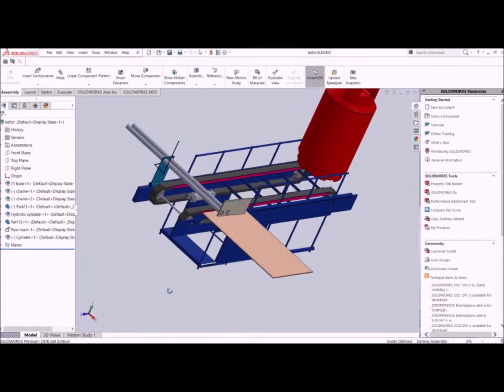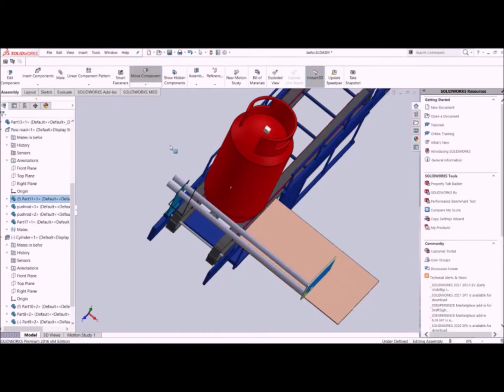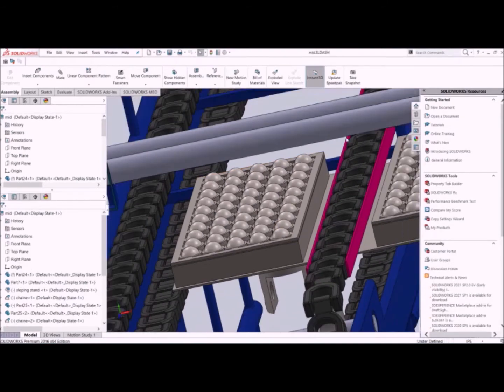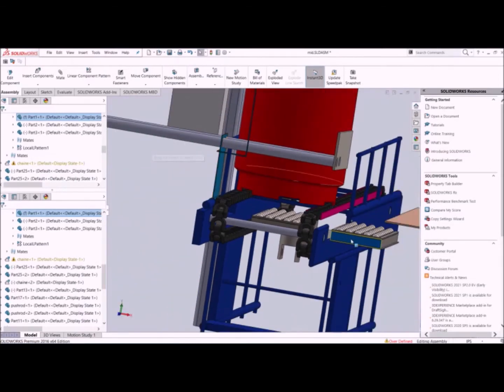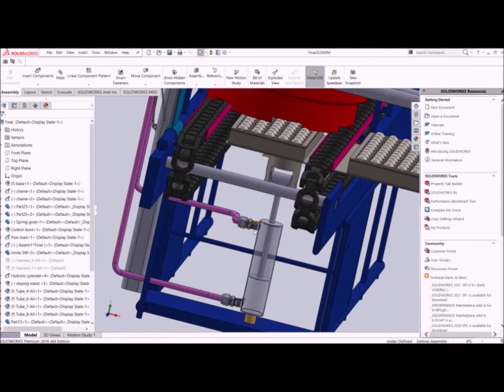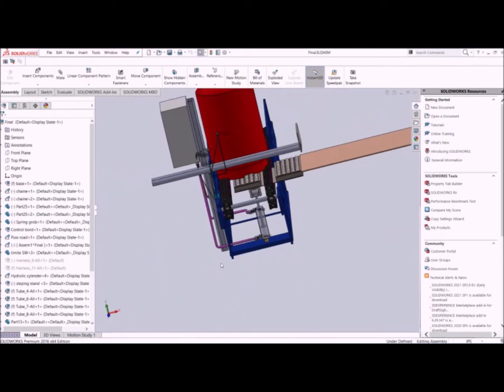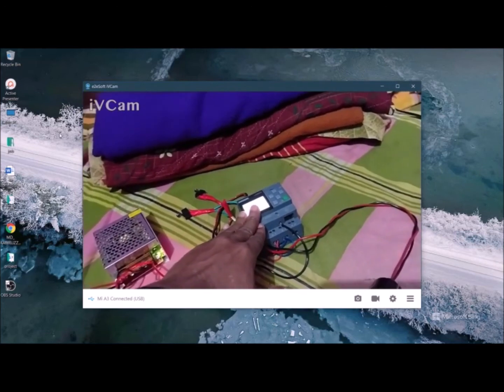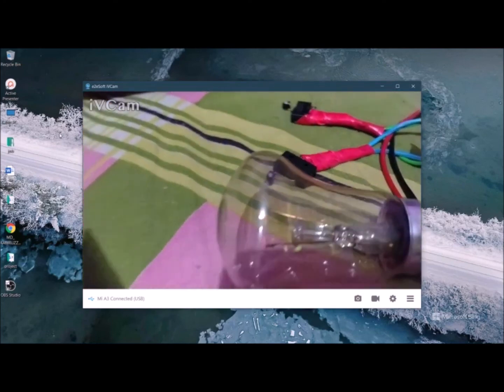Project 13 0 5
Bismillahir rahmanir Rahim

This video is related to one of my projects.

Overview
This is a machine. I am going to present it. We can replace a man with this machine and it will reduce production cost, increase production rate…..

 Parts description
1 is sliding stand which can move up and down & it’s connected to a Pneumatics cylinder.
The Pneumatics cylinder is controlled by PLC, PLC program, through 5/2 solenoid.
This two are limit SW or sensor which is connected to PLC input
This is PLC hardware, control board, compressed air line & two limits sensor

Problems
When cylinder goes from carousel to conveyor. cylinder stuck on conveyor sliding plate. And cylinder cannot flow with conveyor tension. For that one person is need to reset the cylinder on the conveyor ….

Working
When cylinder will be going to conveyor. sliding stand will be set to conveyor chain plan. When cylinder is on the conveyor chain. The limit switch 1 (one) will send a signal to PLC. PLC will send the compressed air to the Pneumatics cylinder (upper side) for that sliding stand will go down. The cylinder will flow freely with conveyor chain tension. When cylinder cross limit switch 2 (two). Limit switch will send a signal to PLC. PLC will send compressed air to Pneumatics cylinder (down side) for that the sliding stand will be set to its home position (with conveyor chain plan)